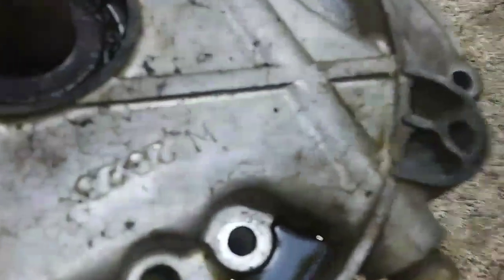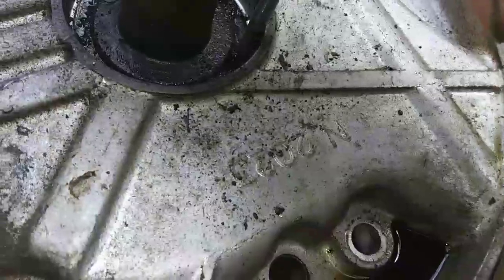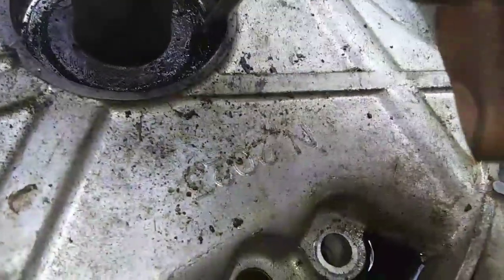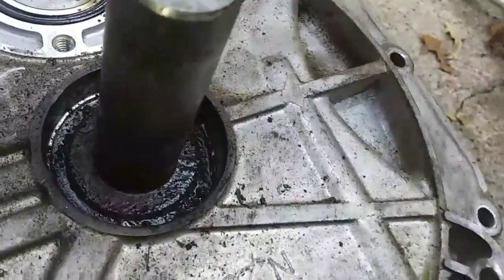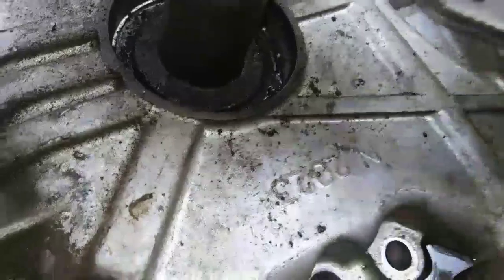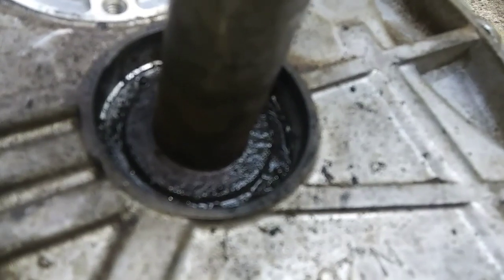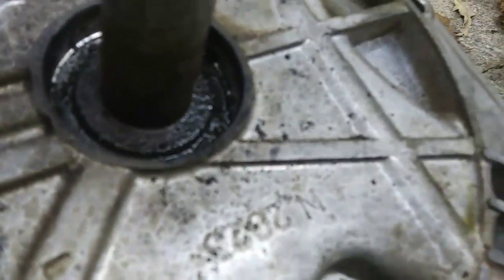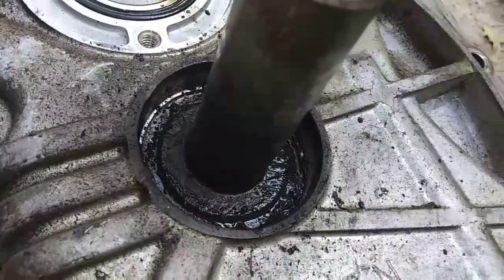help small engine nation!!!